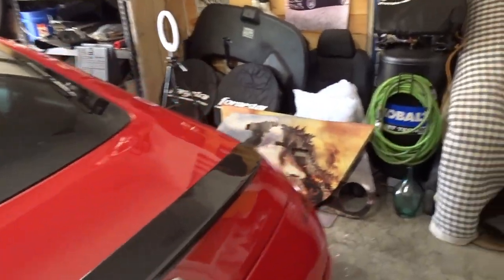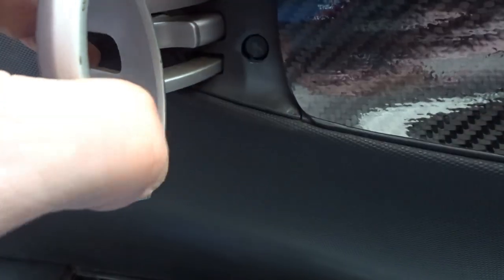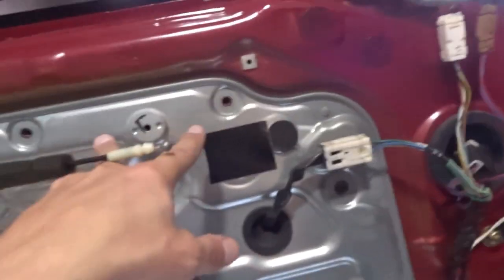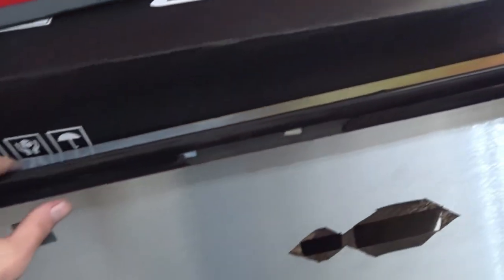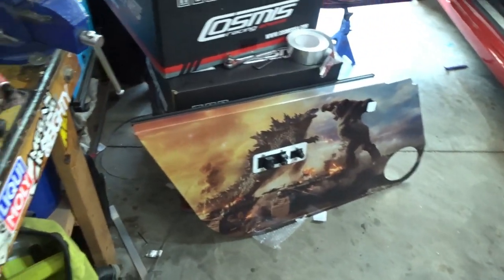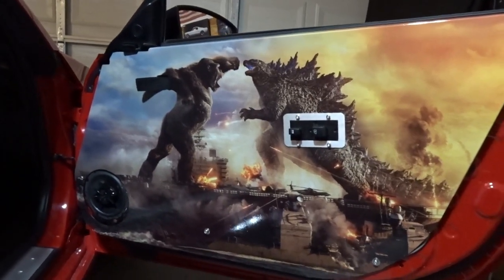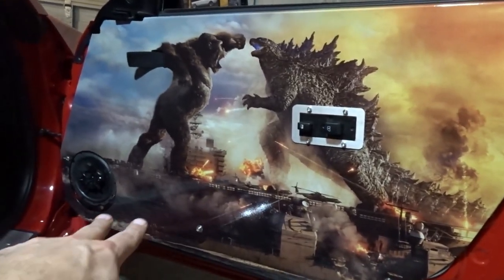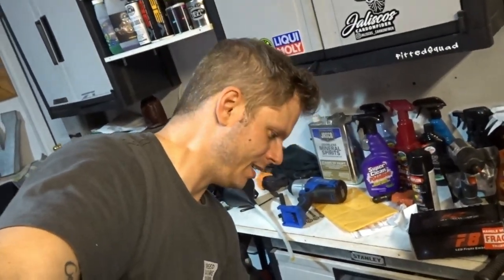Most Insane 350z Interior Has Begun | LRB 350z Door Panel Installation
These LRB Speed Door panels and Spinny Whoosh panel vinyls look so insane in the 350z!  This is just the start for the Z interior.